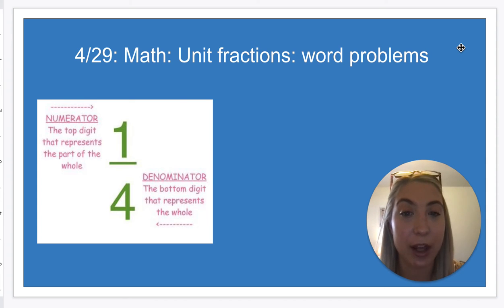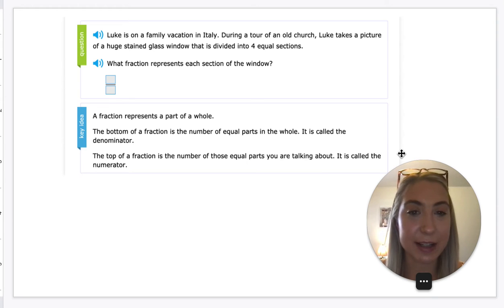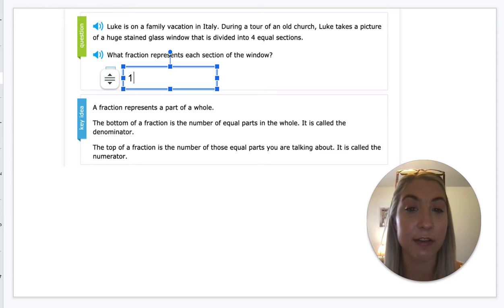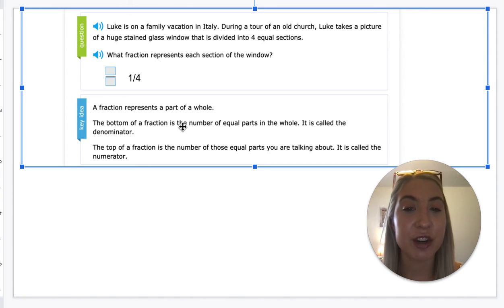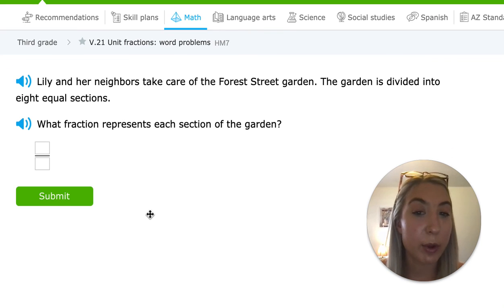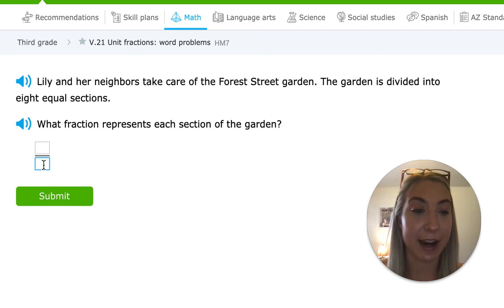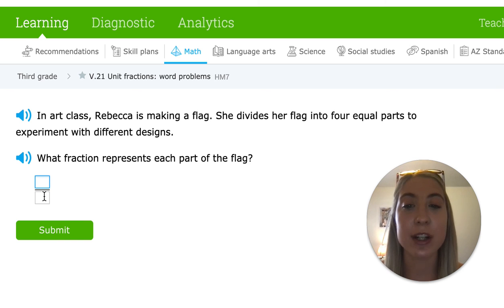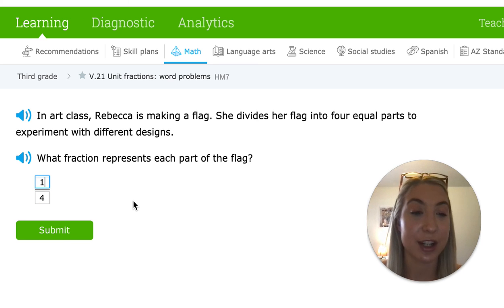4/29 Math: Unit fractions: word problems